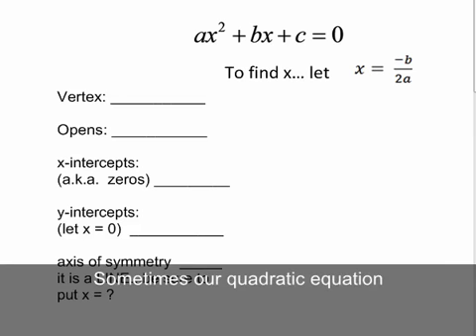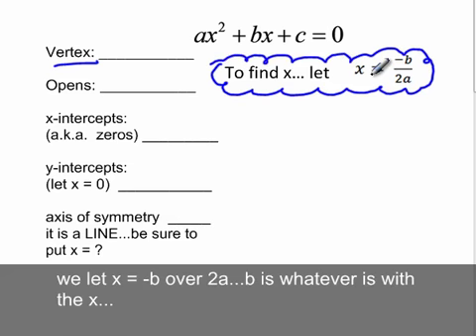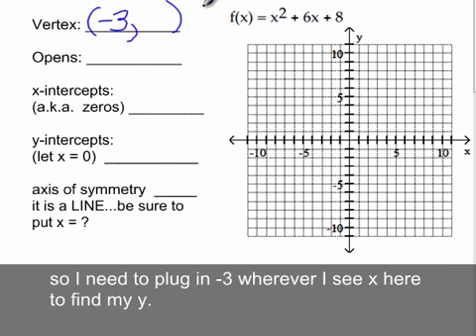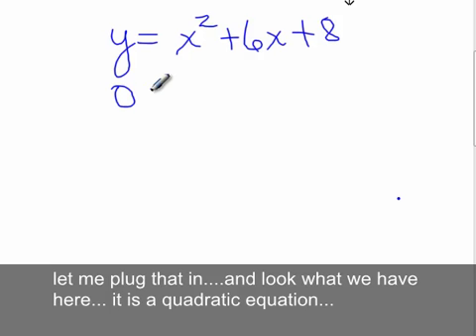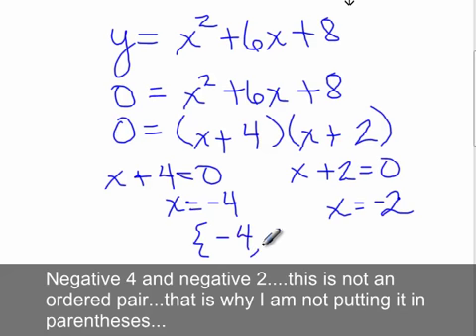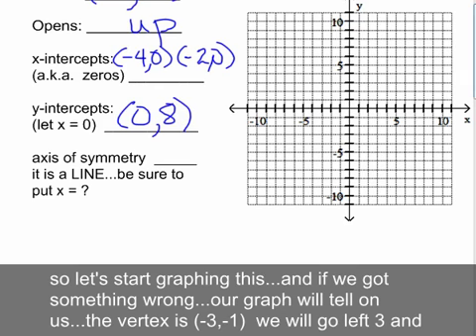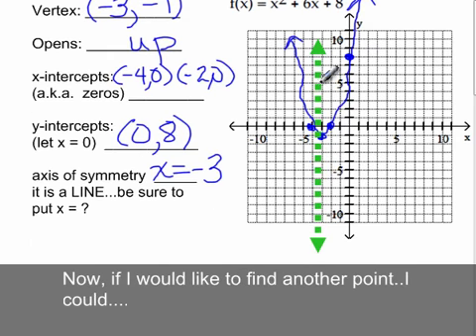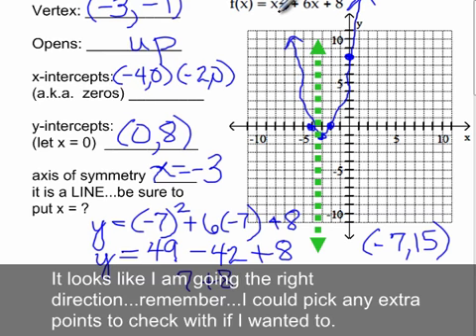graphing a parabola in standard form website